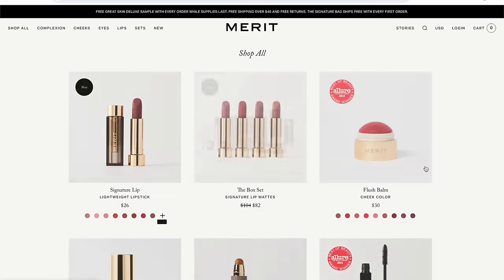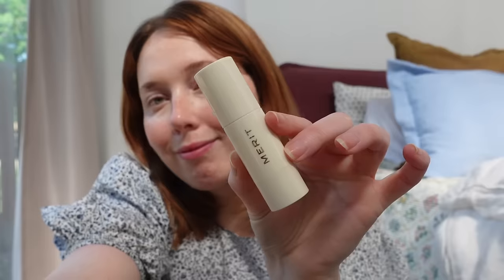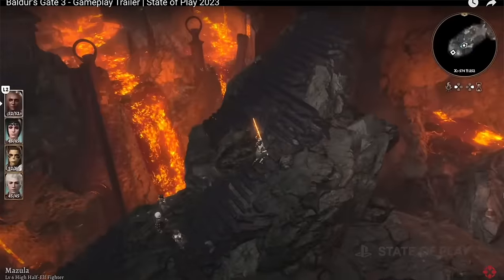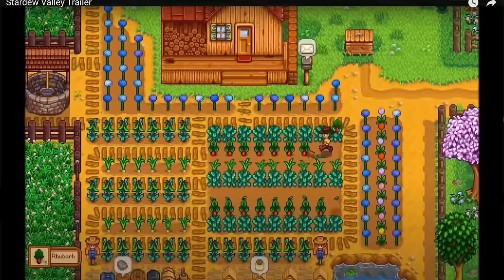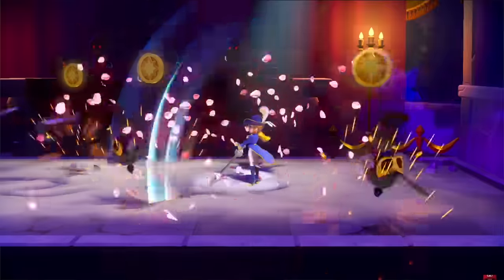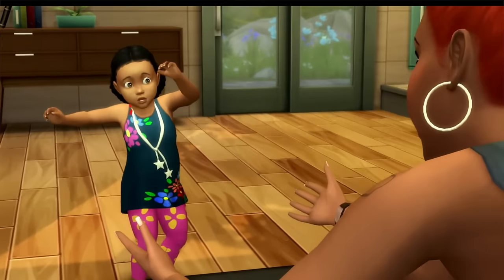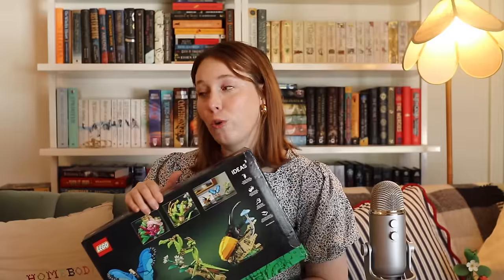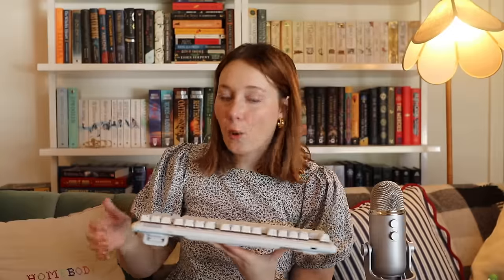cozy favorites: cozy games, books, hobbies, and more!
Chatting through all my current favorite cozy items that are perfect for the spring! Check out my favorite Merit products - you get a free makeup bag if it's your first order!

My Merit Products!

other items mentioned:
Baldur's Gate
Stardew Valley
Princess Peach Showtime!

*Bookclub Puzzle
*Knitting Puzzle
*Bug Lego Set
*Flower Lego Set
*Wildflower Lego Set
*Strawberry candle stick

Emily Wilde's Ma of the Otherland
Yumi and the Nightmare Painter
Once upon a Broken Heart

The Traitors
Summer House

Dune 2!